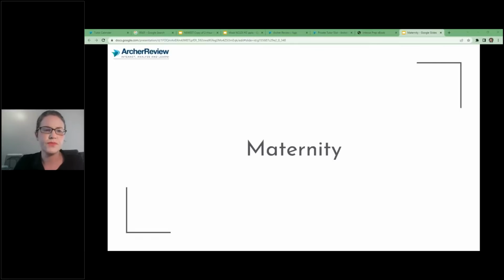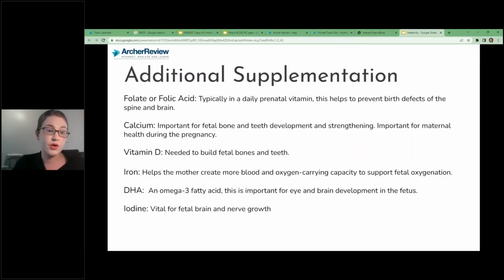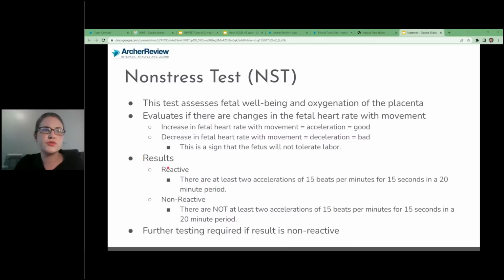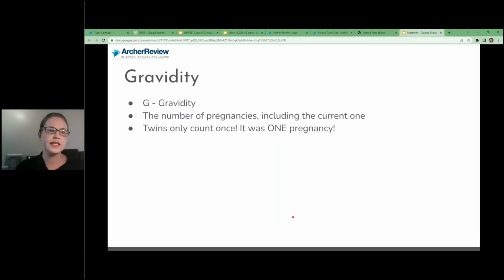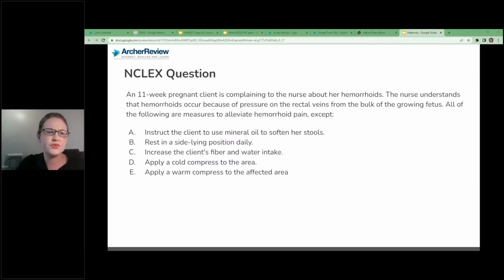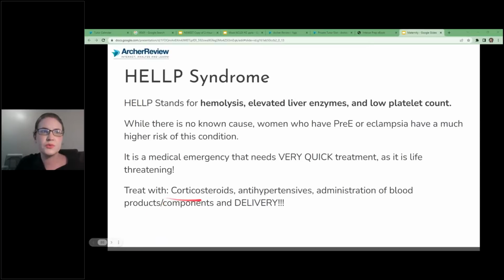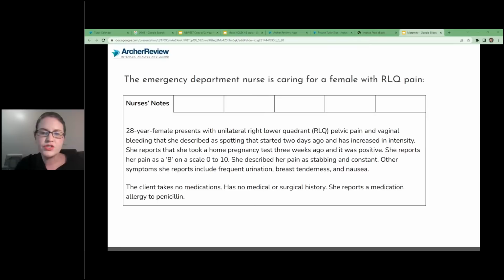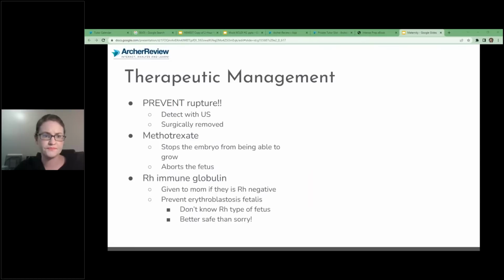Maternity- Archer NCLEX Review Content Webinar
Archer Review, a comprehensive reviewer for NCLEX-RN and NCLEX-PN exams, is focused on making quality and comprehensive test prep affordable to every nurse worldwide. Combine these crash courses along with Archer's highly popular NCLEX Qbanks with 2800 Qs that have consistently achieved a 98% pass rate.